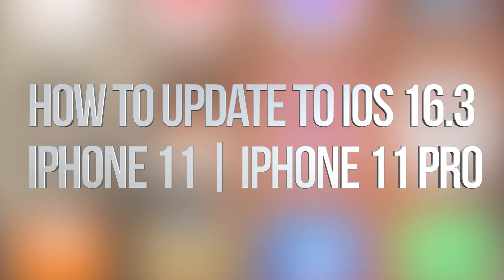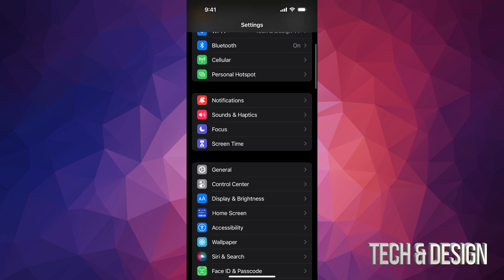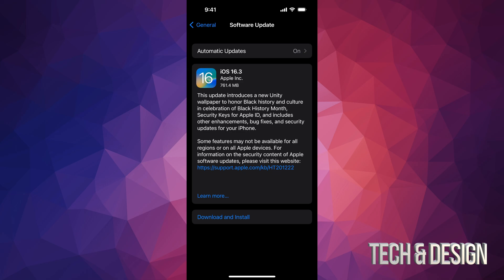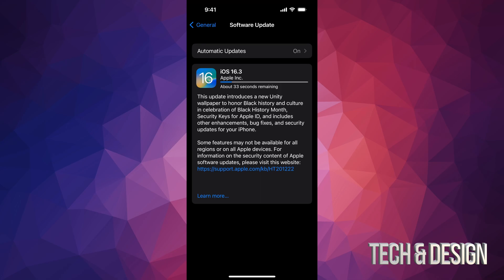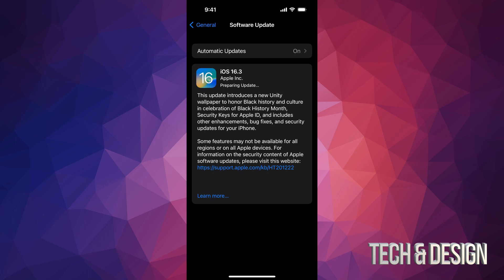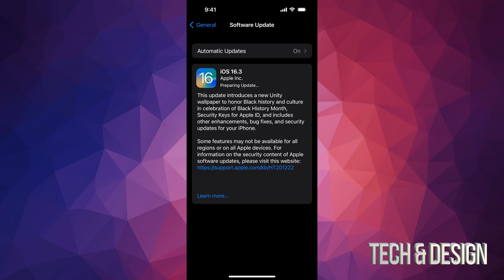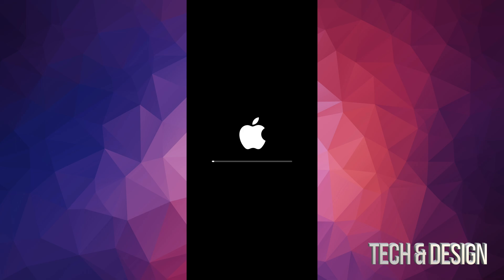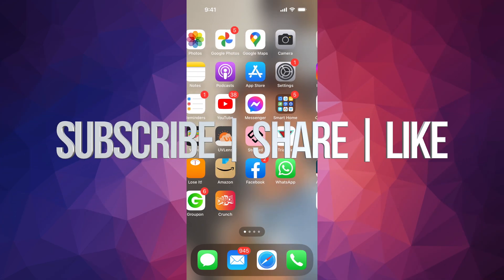How to Update iPhone 11, iPhone 11 Pro, iPhone 11 Pro Max to the latest iOS software 16.3